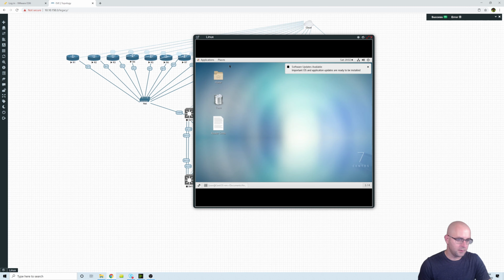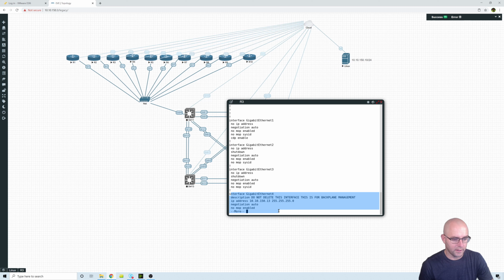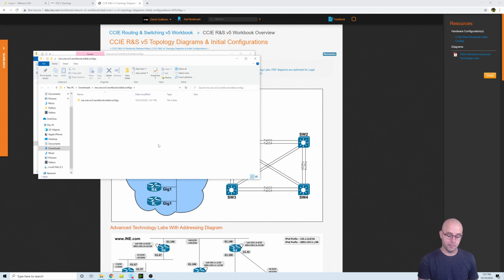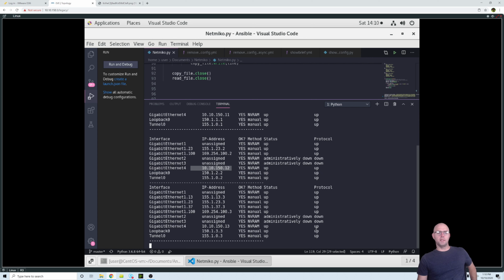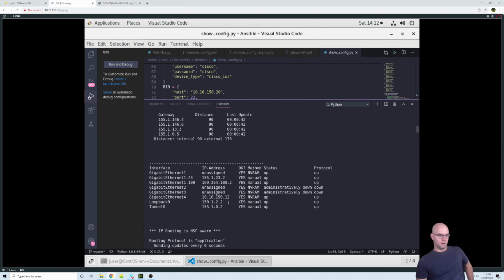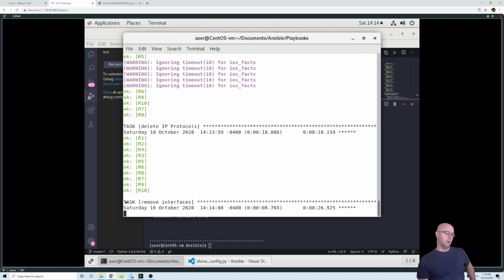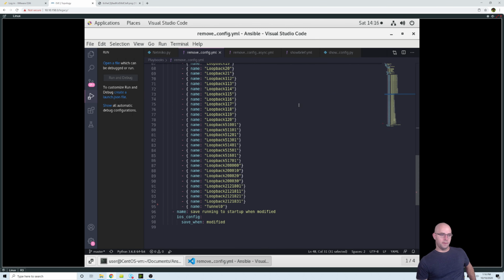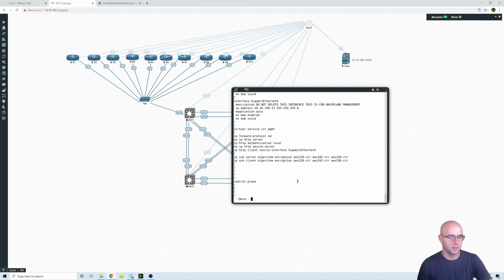Using Netmiko and Ansible to Automate our Network Engineer Studying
Overview of how to leverage Python and Netmiko to place configs on each device and use Ansible to remove the configs using the CCIEv5 INE workbook on EVENG.